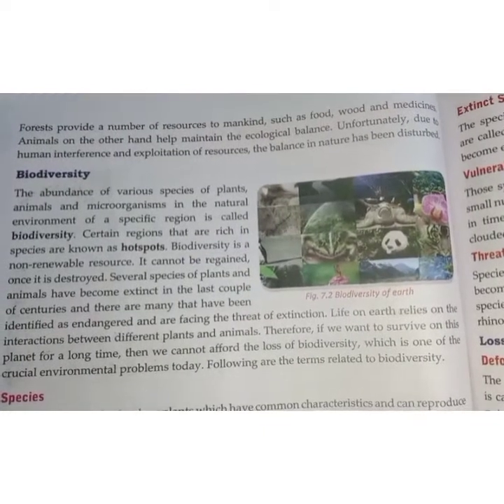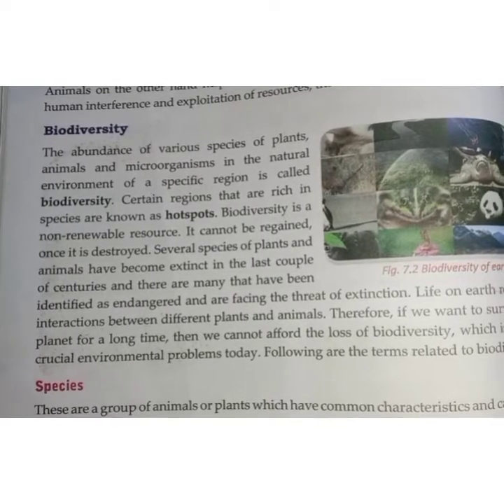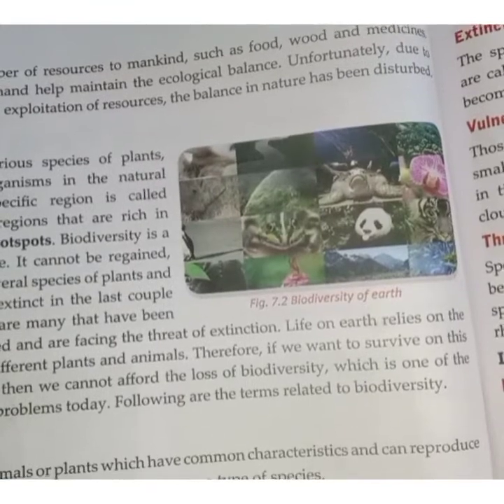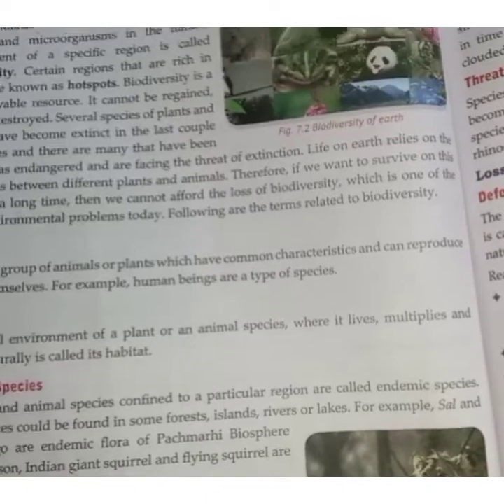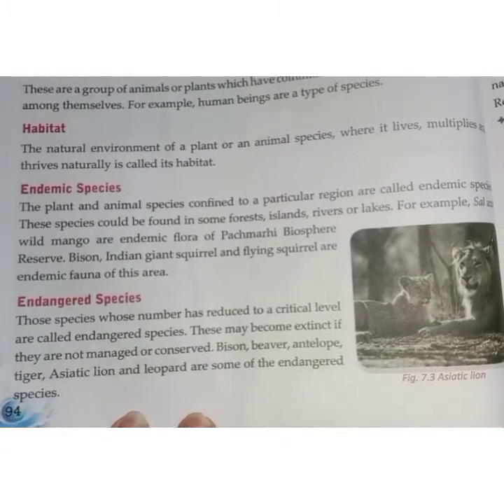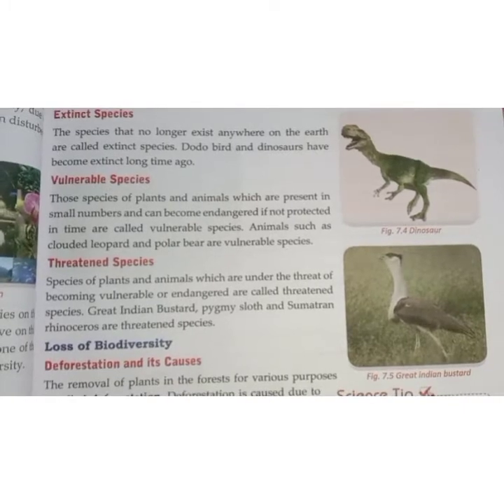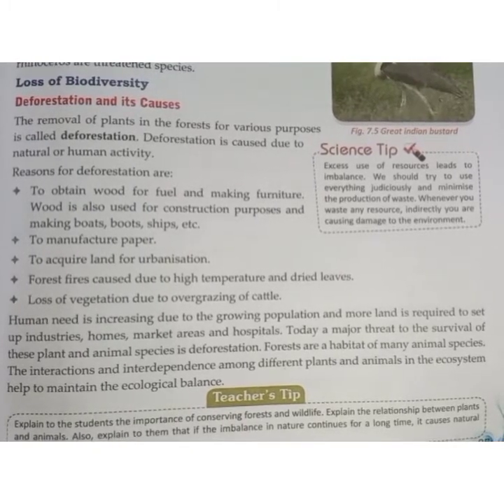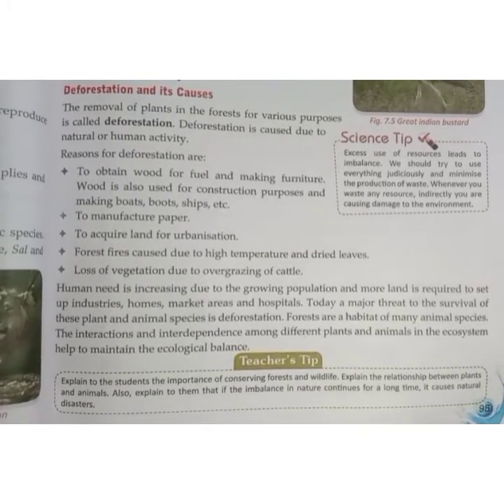Class 8 (Chapter-7)